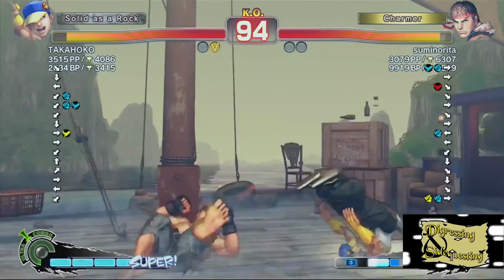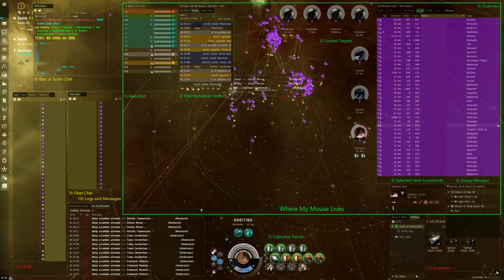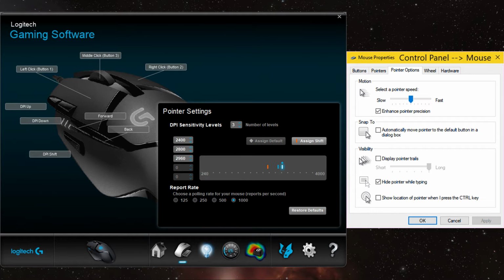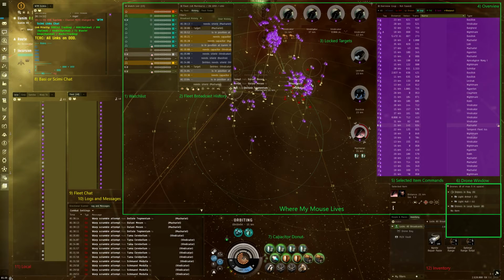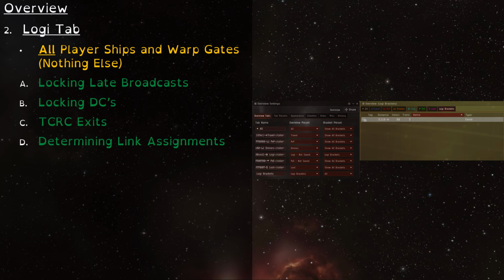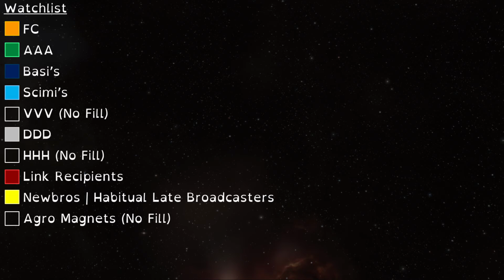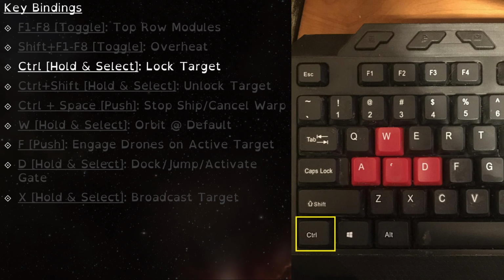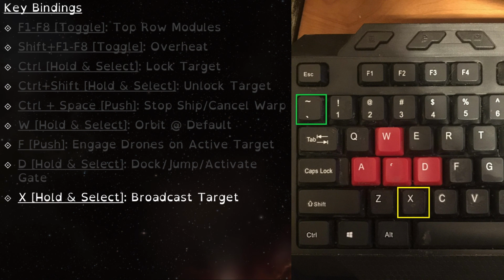Advanced Logi Tactics for Incursions 1 of 2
Meh, I should have made it more concise.  Regardless, it's part 1 of a 2 part series covering advanced logi tactics in incursions.  It's geared toward PvE, but a lot of it will apply to PvP.

ABS Incursion Overview - (Put into C:\Users\*User Name*\Documents\EVE\Overview, and then import via overview settings in the client.)

Warp To Me Waitlist (Upcomming logi schools will be poster here)